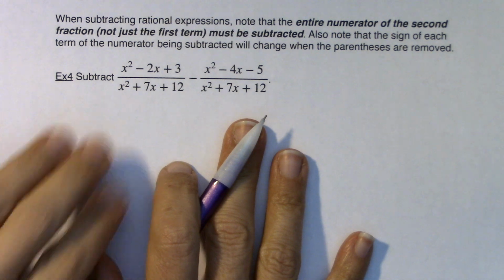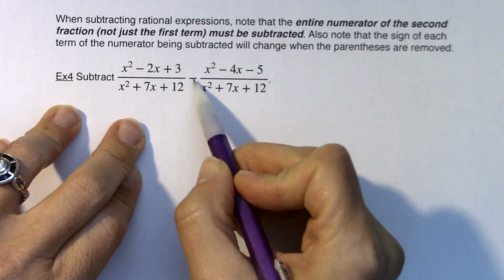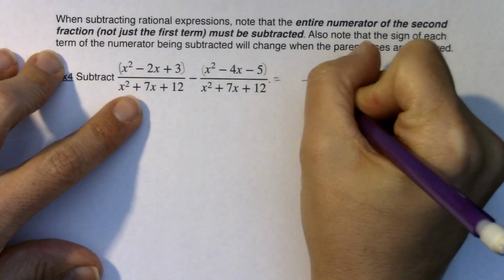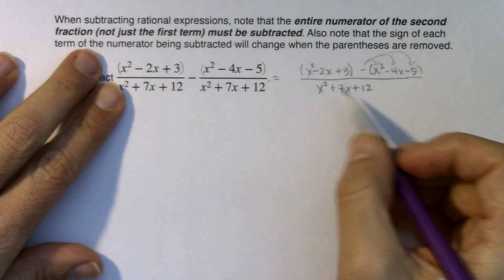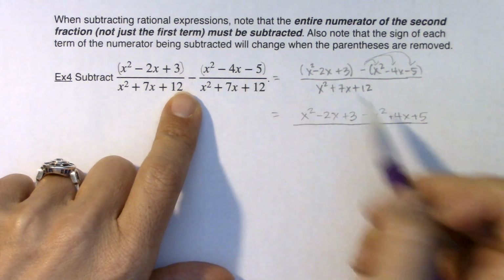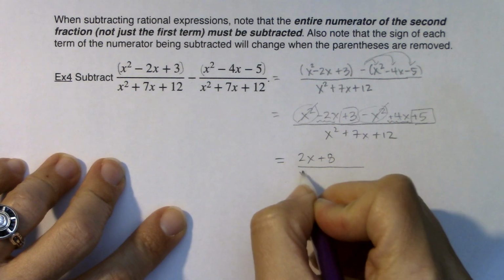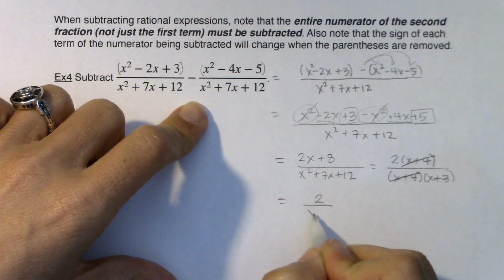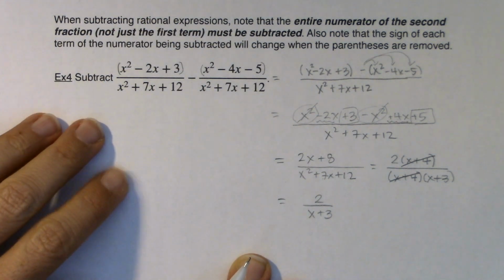Math 21 Adding and Subtracting Rational Expressions Ex 4